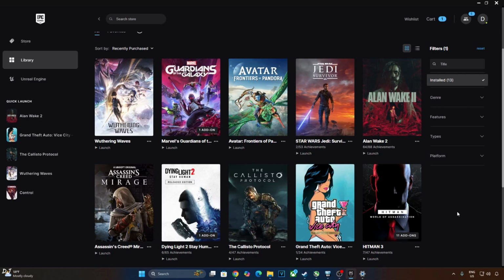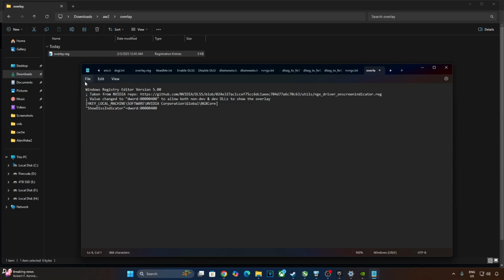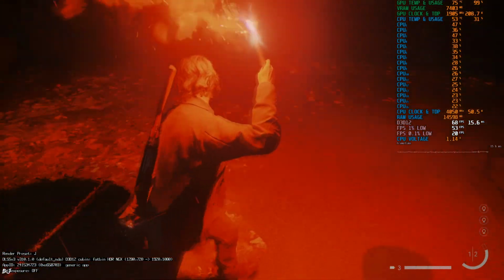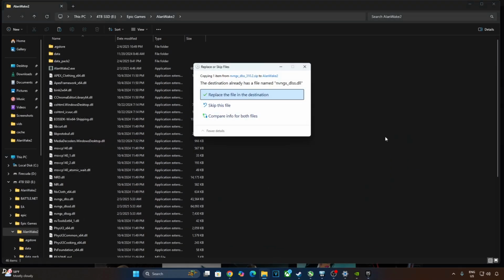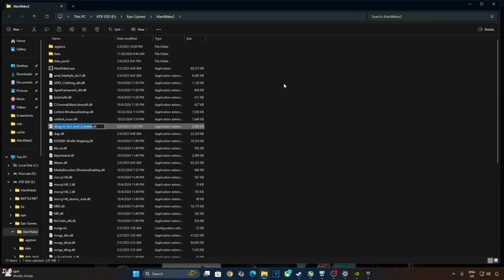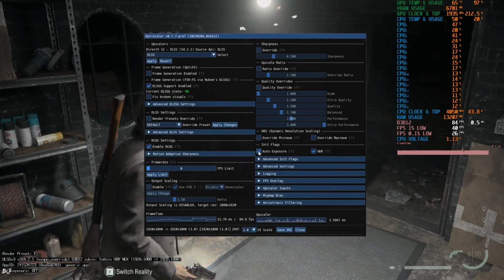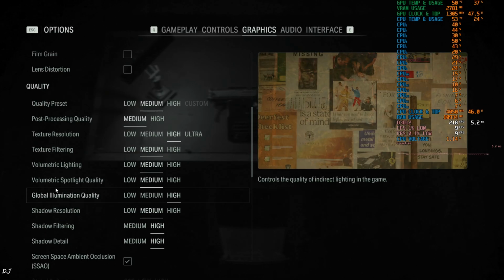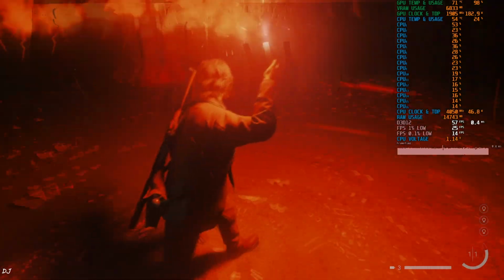Alan Wake 2 v1.2.8 DLSS 4 AI Upscaler + FSR 3.1 Frame Gen Using Nukem9 & Optiscaler Mods | RTX GPUs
Timestamp :

- Alan Wake 2 FSR Mod : 00:00
- Update Log v1.28 : 00:54
- DLSS Debug Overlay : 02:03
- Blurry Ingame Effects : 03:22
- Game Settings : 03:38
- Gameplay [DLSS 4/No Frame Gen/No RTX] : 04:13
- Gameplay [DLSS 4/No Frame Gen/RTX On] : 05:10
- Use Nvidia App to Override DLSS : 05:42
- Manually Update DLSS Upscaler : 06:25
- Download Optiscaler Mod : 07:29
- Download Nukem9 Mod : 07:45
- Install Optiscaler Mod : 08:04
- Install Nukem9 Mod : 09:07
- Enable HAGS / VRR / VSYNC : 09:26
- Game Settings : 10:45
- Optiscaler Menu : 11:07
- Gameplay [DLAA 4/FSR Frame Gen/No RTX] : 12:16
- Disable Debug Overlay : 12:33
- Game Settings : 12:47
- Gameplay [DLSS 4/FSR Frame Gen/No RTX] : 12:57
- Gameplay [DLSS 4/FSR Frame Gen/RTX On] : 15:11

Alan Wake 2 v1.2.8 PC Gameplay using FREE Nukem9 DLSSG to FSR 3.1 Frame Generation Mod , recorded using OBS . Geforce driver version 572.16 . Mic used is Redgear Shadow Vox  . Ambient Temperature : 19 degree celsius .

Nvidia App Major Update | Enable DLSS 4 Upscaler For All RTX GPUs in Older Games + More | DLSSTweaks :

My PC Specs :

- 1 TB EVM Nvme Gen 3 SSD
- 2 TB Seagate Firecuda
- 4 TB Crucial P3 Plus Gen 4 Nvme SSD